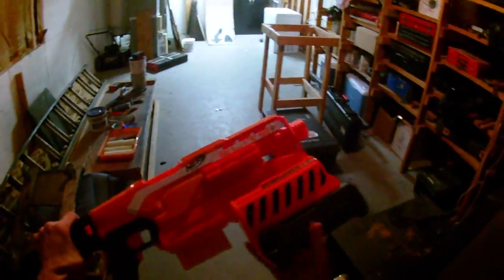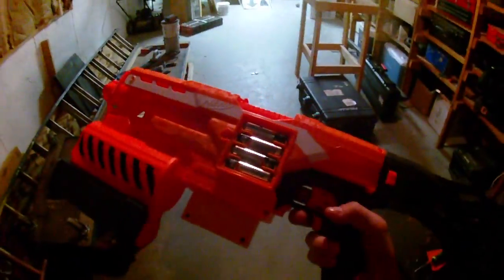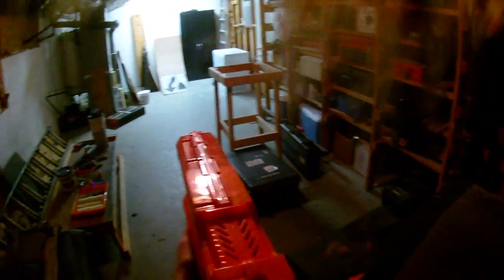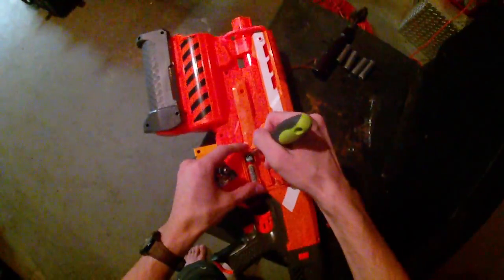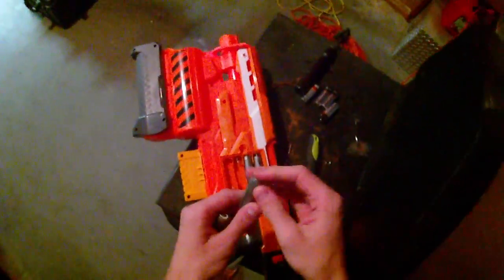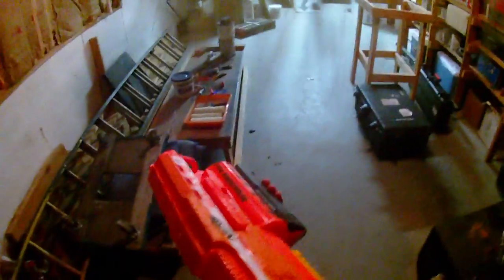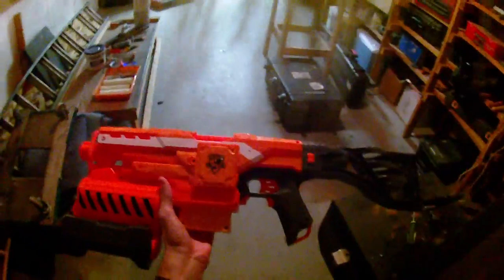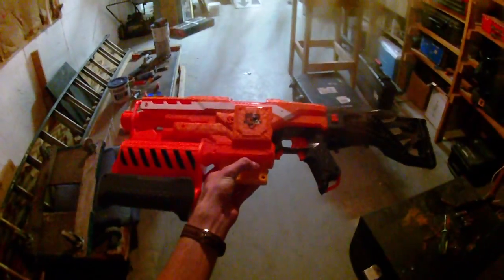Nerf Demolisher Voltage Mod 6V into 14.8V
Woohoo! I managed to snag the first Demolisher mod on the net.  As I say in the video, this is just a preview of my upcoming ultimate mod guide for this blaster, but I wanted to showcase the performance with a serious voltage increase.